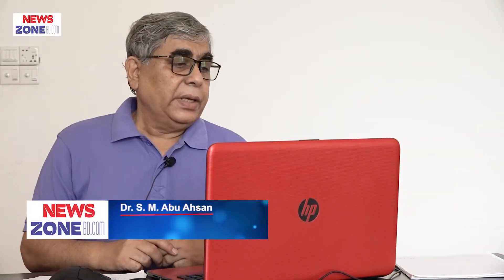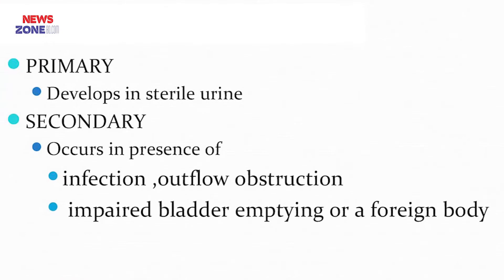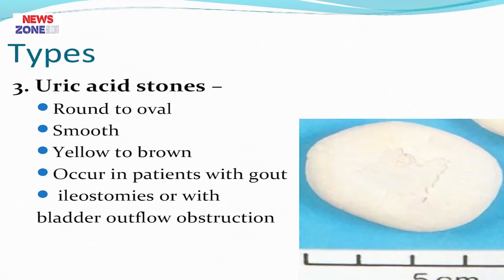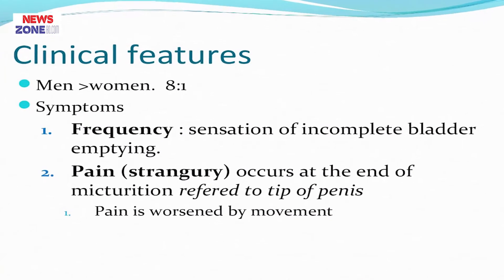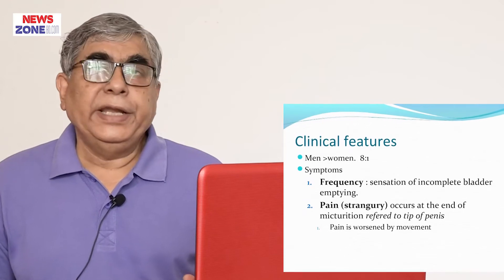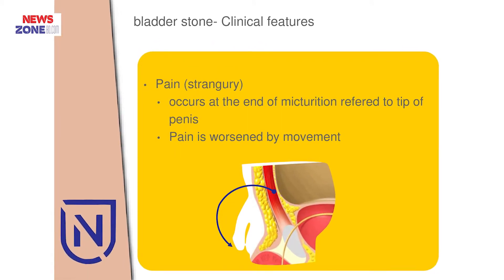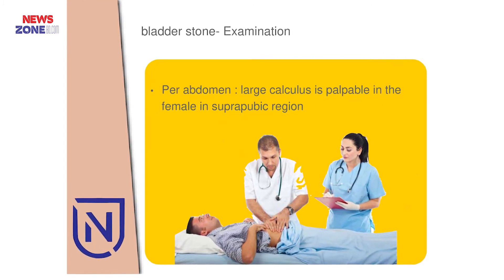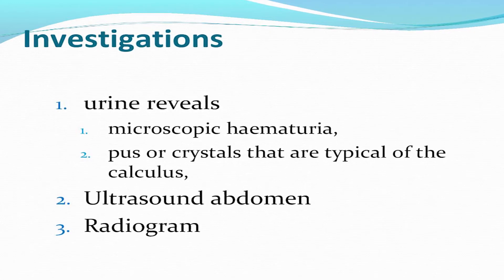Vesical Calculi II Dr. S. M. Abu Ahsan, Asso. Prof. II ASWMC II Online Class II Newszonebd